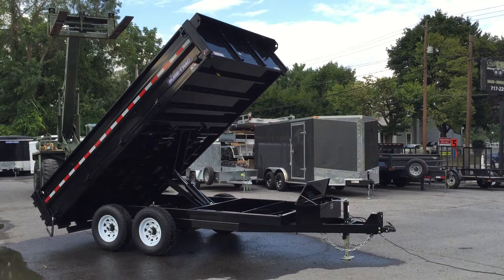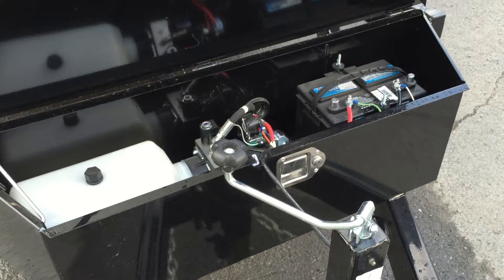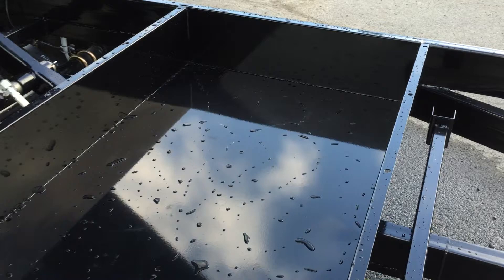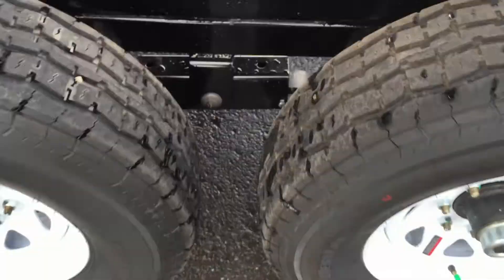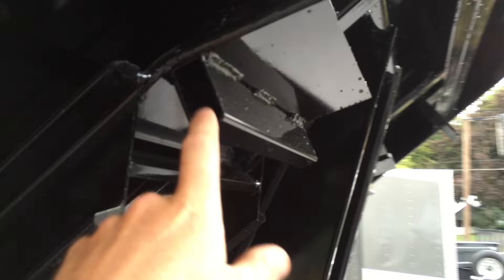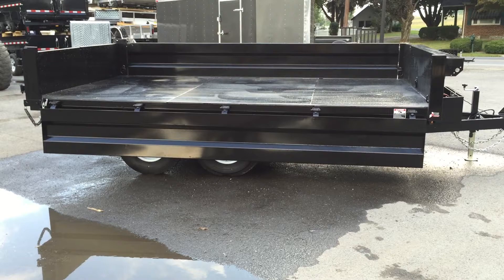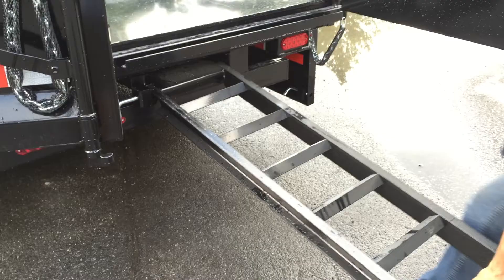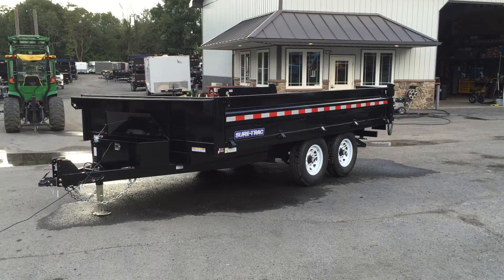Sure Trac 8x14' Hydraulic Deckover Dump Trailer Fold Down Sides 14000# GVW ST9614HLODOD-B-140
This model got a few upgrades for 2020, including: 8" tube tongue upgrade, 12K jack, 6" scissor (ILO 5" like most in the industry) and heavy wall main frame upgrade.

HD Deckover Dump with Fold-Down Sides - A deckover dump is less common than our low profile dumps, but ideal for certain users. They are ideal for farm/ag use and landscapers in particular, where a fold down side could be particularly useful when loading skid material or round bales. The higher deck height, while a bit more tippy due to the slightly narrower frame, works well for those seeking to dump on a tighter pile as it requires less pulling forward. The 8' deckover series dumps packs a lot of value with all its standard features -smart integrated side panels, radial tires, tubular mainframe and tongue, sealed LD bullet lights, tarp shroud, spare tire mount, D-rings, scissor hoist, under frame bridge, etc. They are only offered in a 8x14' bumper pull or gooseneck, and a 14000# GVW. Due to the fold down side function, the trailer receives more framing and additional features than the 7' low profiles, such as a standard scissor hoist, heavier bed frame, heavier bed crossmembers, etc. The payload with tongue weight is approx. 11500# GVW. We notice on this model Sure Trac's 20" standard sides - higher than most (most are 18"). The ramps on the deckover model , 90" length, are also a bit longer than those on the Sure Trac 7' low profiles, and most other manufactures 8' deckovers (most are 80"). This increased length helps ease the angle due to the higher bed height. The standard scissor hoist on this model is also from a higher grade, 100K pound tensile strength steel, making the hoist lighter and stronger than the competition. A AAAA¾ ton-1 ton truck would be an ideal tow vehicle for this model trailer.

FEATURES
45 Degree Dump Angle
Slipper Spring Axles with EZ Lube Hubs
Adjustable 2 5/16" Ball Coupler
Power Up, Gravity Down Scissor Hydraulics
7K Set Back Bolt-on Jack, Drop Leg
20" Fold-Down Sides
16" Radial Tires
34" Deck Height
Tongue Mounted HD Control Box with Key Lock
Iron Phosphate Wash Steel Prep
Powder Coat Finish
Deep Cycle Marine Grade Battery
(5) D-Ring Tie Downs
Combo Barn Door Spreader Gate with Cambar
Ramps
10 Gauge Floor
Sealed Brake Connections
7 Way RV-Style Electrical Plug
All LED Lighting
Underbody Secure Tool Storage
Integrated Side Body Stiffening System
Spare Tire Mount
All-Wheel Brakes
Protected Brake Wiring
Integrated Tarp Mount
EverLink